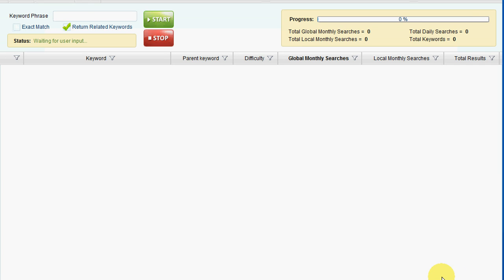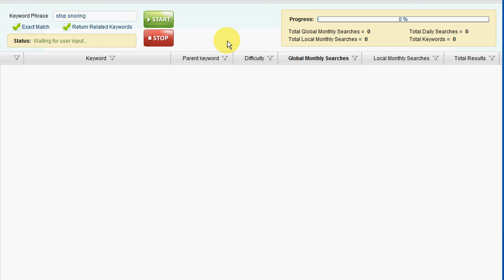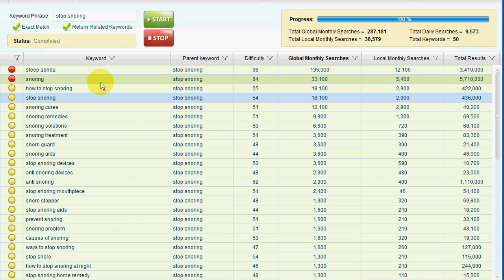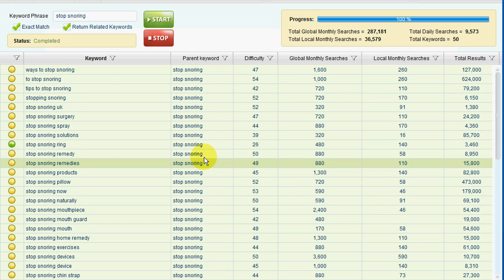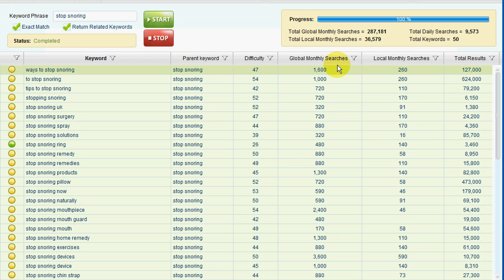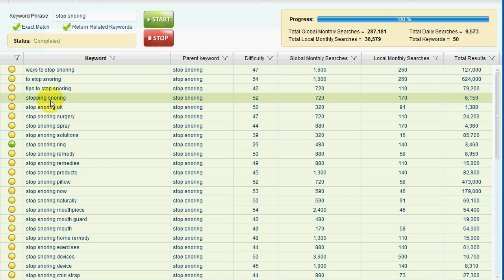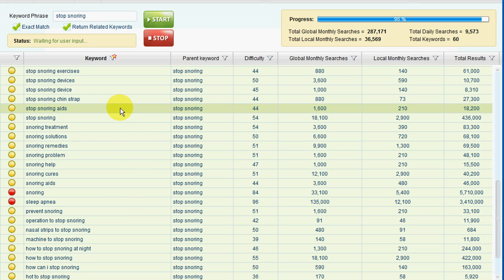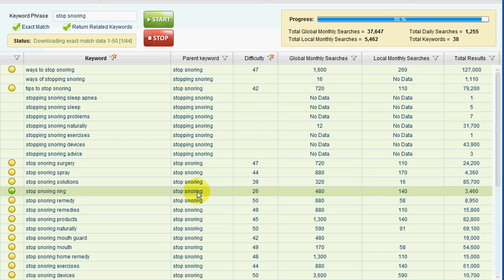Inside Brad Callen's New Niche Finder Tool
A look inside Brad Callen's new Niche Finder keyword research tool.

Get a good look at this simplified way of doing niche research.